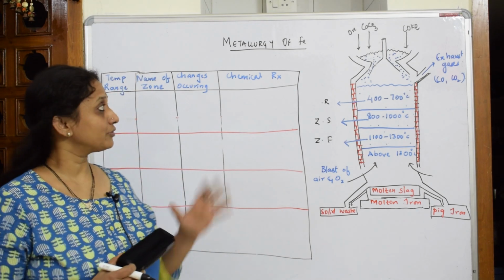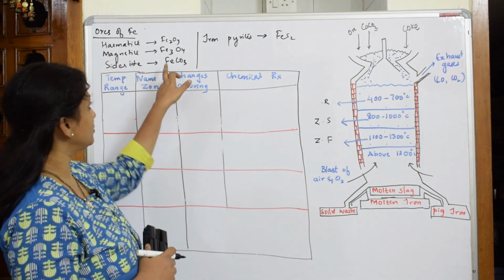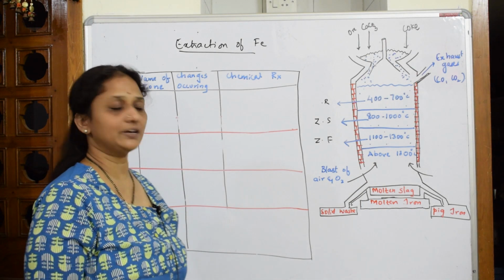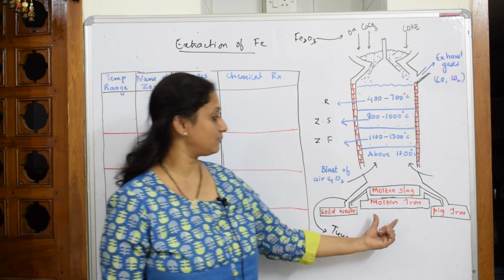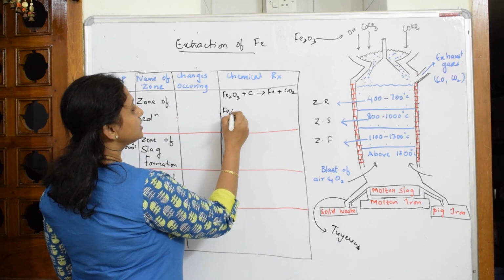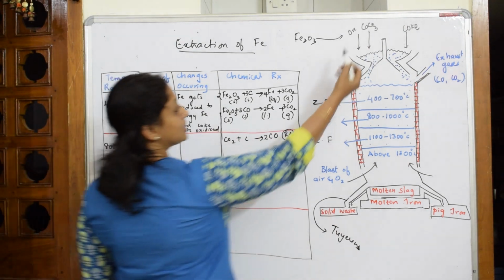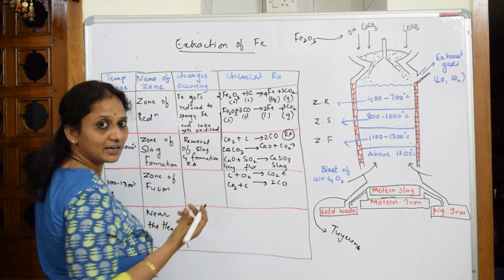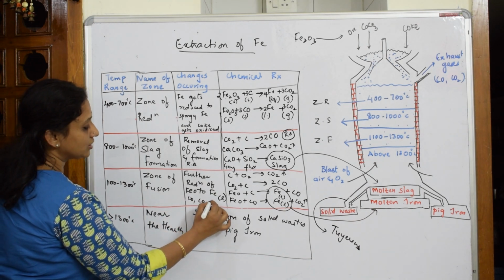Extraction of Iron | Part-3|Unit-6|chemistry CBSE|class 12 |General principles and processes